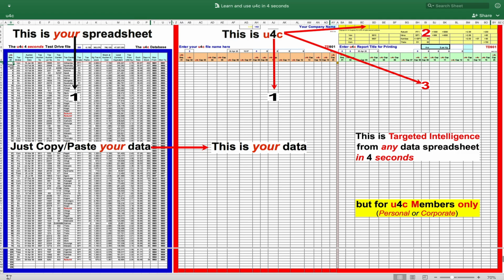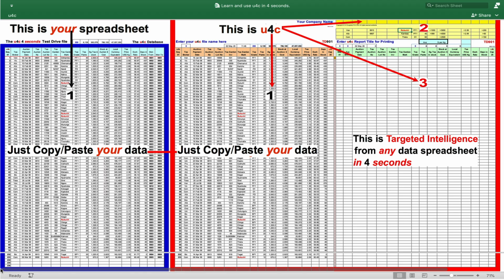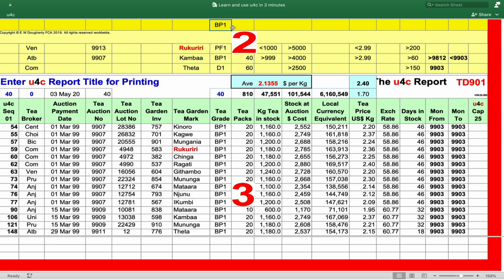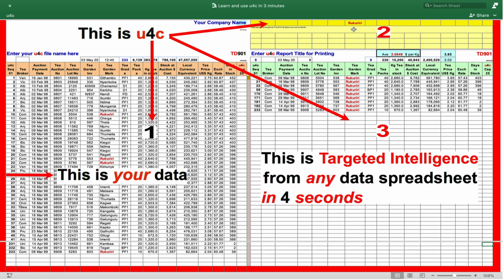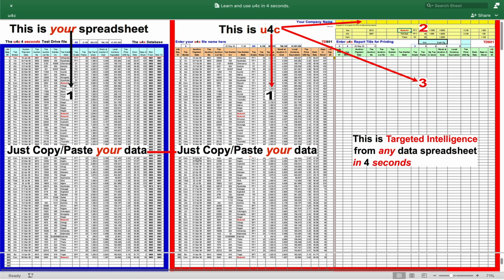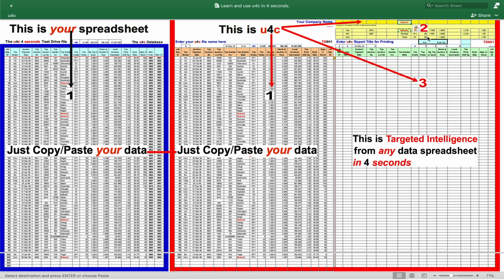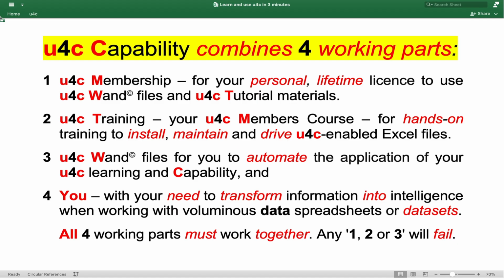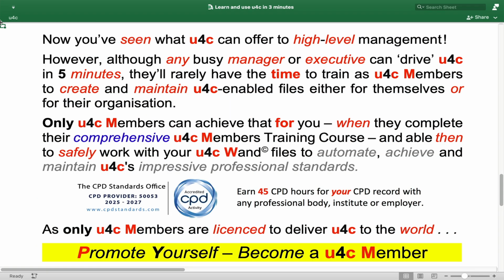00 Learn and Use u4c in 3 minutes 110526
u4c is the NEW Excel Capability where u4c Members can target the specific intelligence – not just information – they seek from any business data spreadsheet or matrix 'csv' dataset in 4 seconds.
Ask yourself the question – Have you ever heard of AFC?
– Probably not, because AFC has fallen into disuse in the business world due to the complex and arcane memory demands it makes upon both file creator and end-user levels, thus rendering it as too unreliable for corporate use.
But u4c changes that for the entire world of business.
This video explains and demonstrates the u4c advantage to all in management and staff at all levels who use Excel data spreadsheets or datasets in business management and explains u4c's origins and why u4c is a unique, world-first NEW Excel Capability.